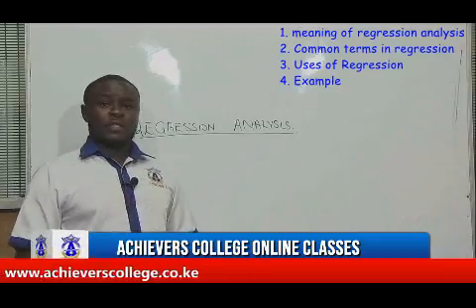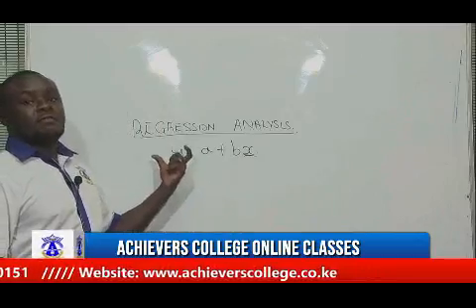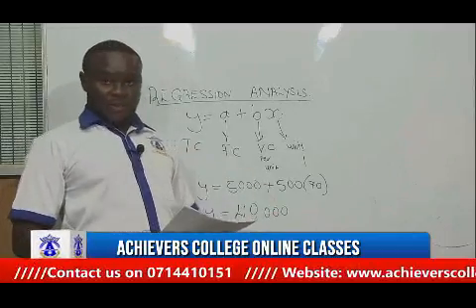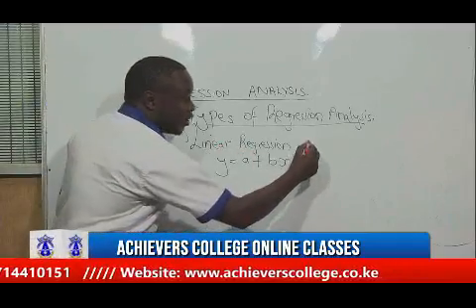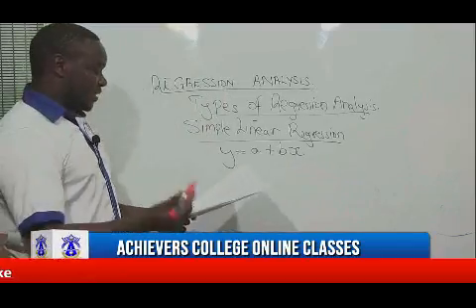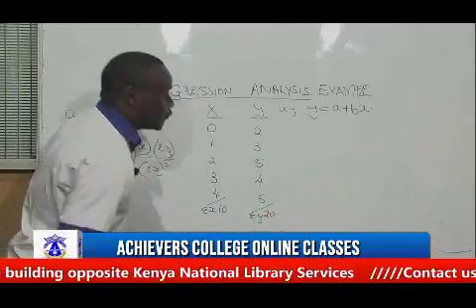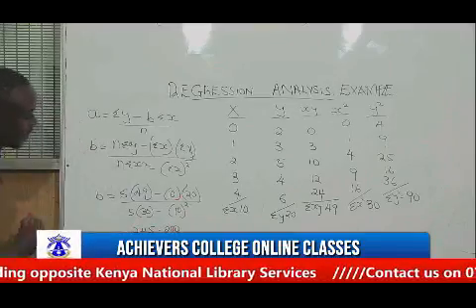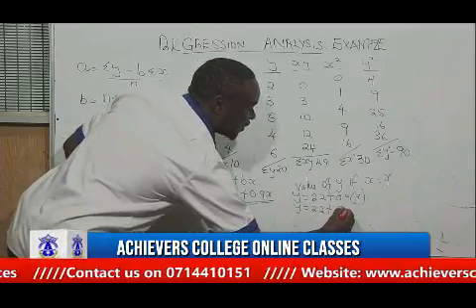Statistics Regression analysis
Learn about Linear Regression